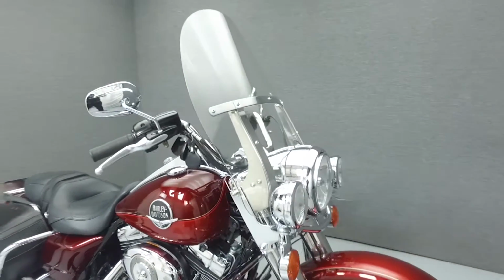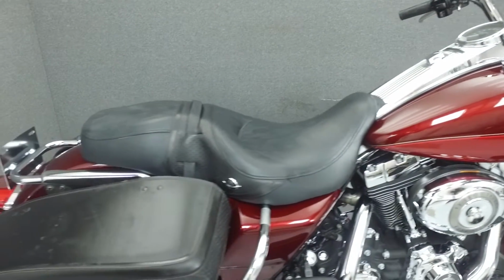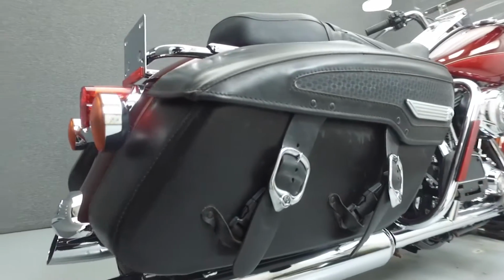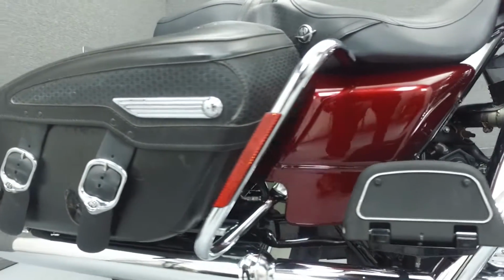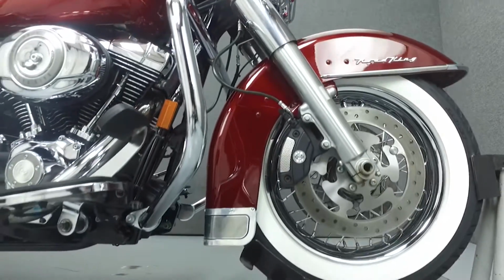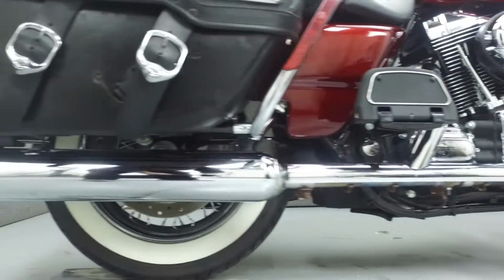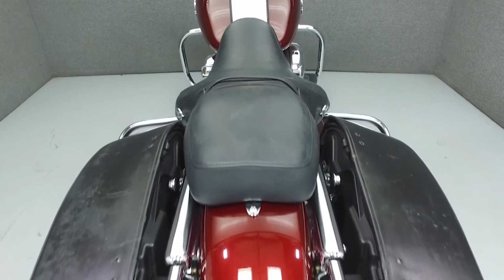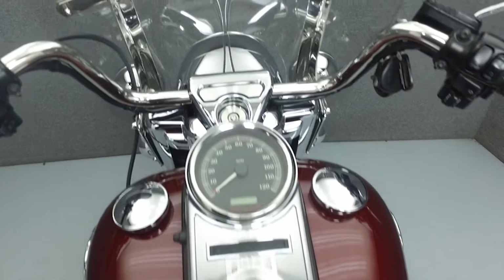2008 HARLEY DAVIDSON FLHRC ROAD KING CLASSIC W/ABS - National Powersports Distributors